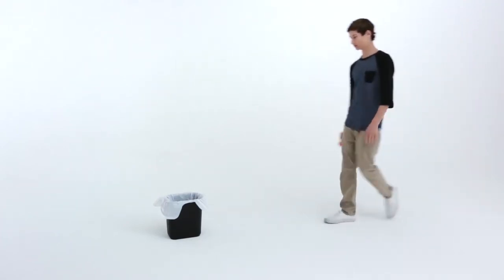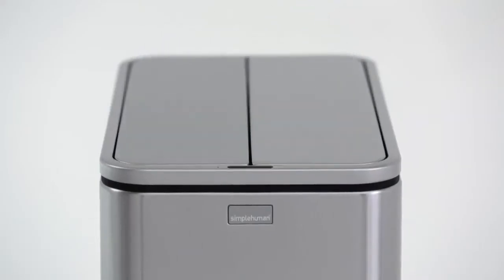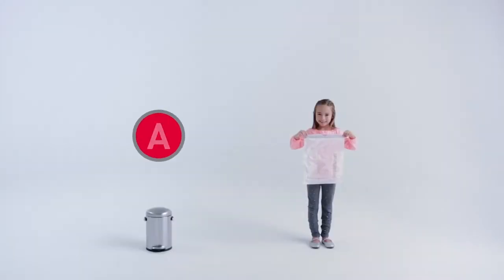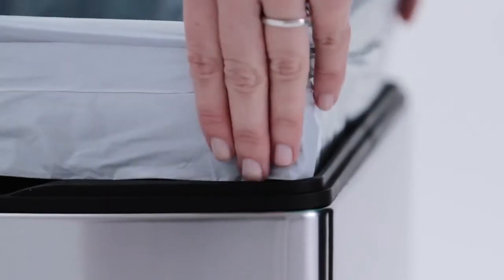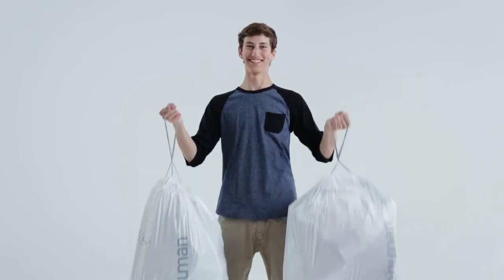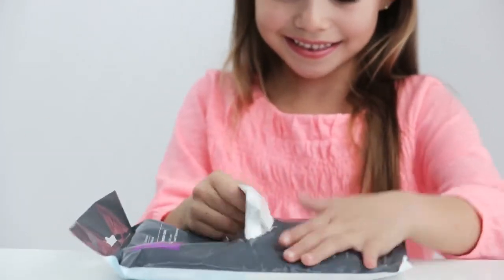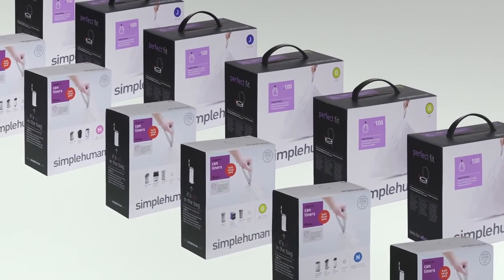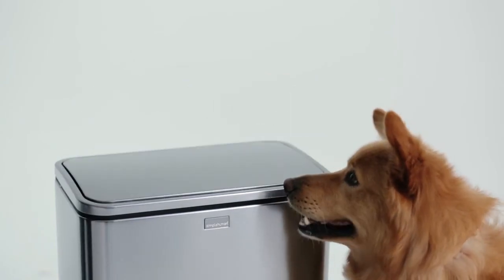Simple Human | Vuilniszakken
60243910, 60243920, 60243930, 60243940, 60243950, 60243960, 60243970, 60243980, 60243990

60244090, 60244100, 60244110, 60244130, 60244140, 60244150, 60244160, 60244170, 60244180, 60244190

60244200, 60244220, 60244210, 60244230, 60244240, 60244250, 60244260, 60244270, 60244280, 60244290

60244300, 60244320, 60244330, 60244340